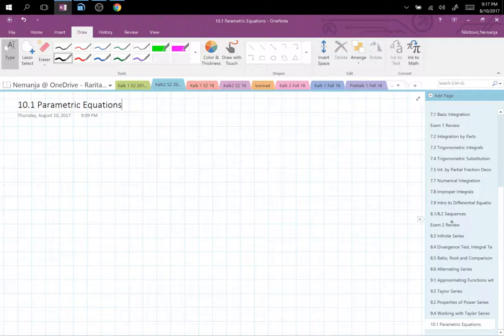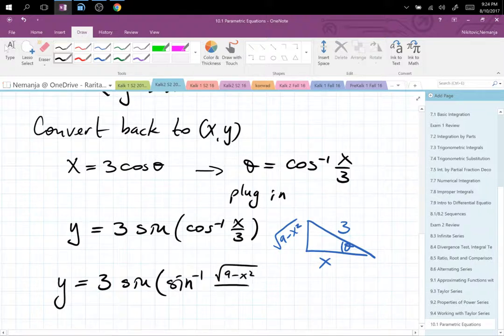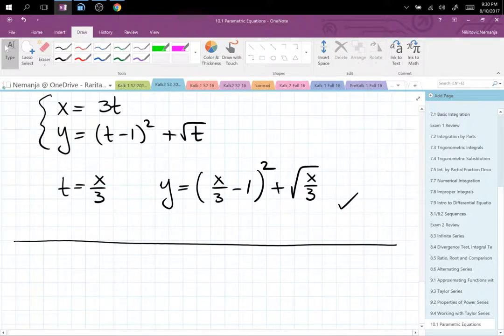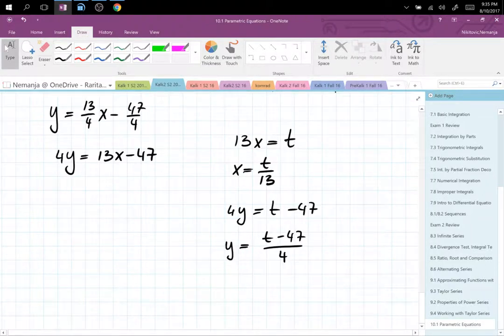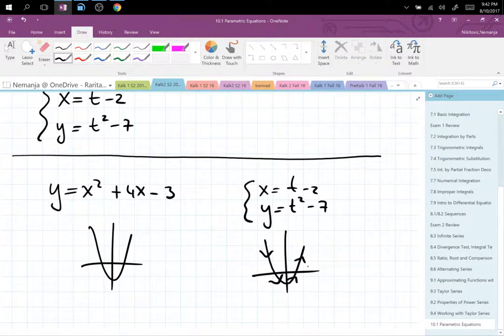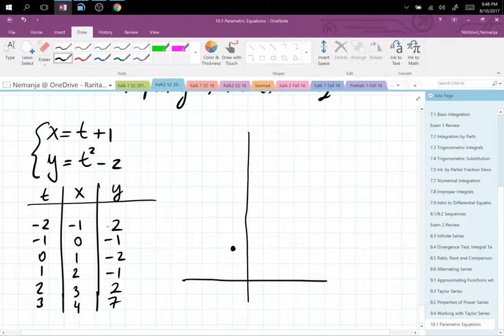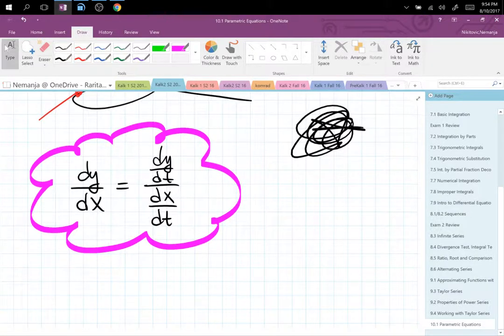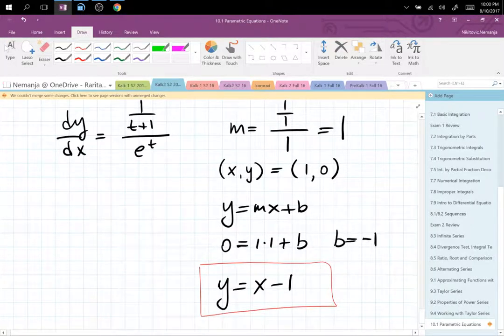Nik's Live Calculus Stream (Calculus2 10.1 Parametric Equations)